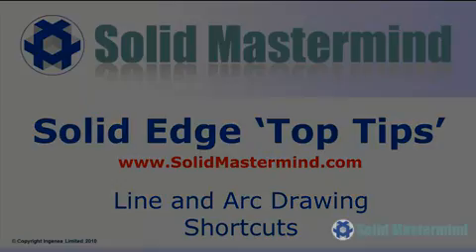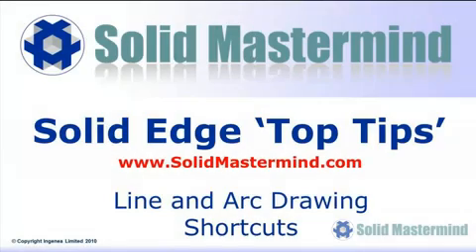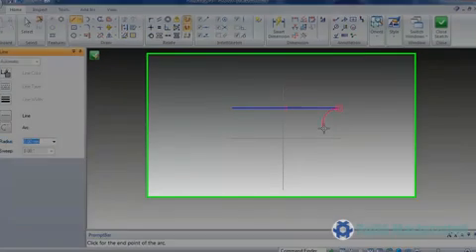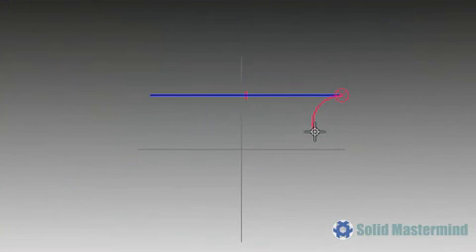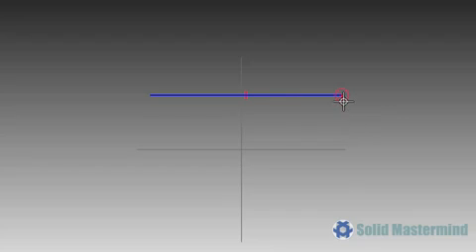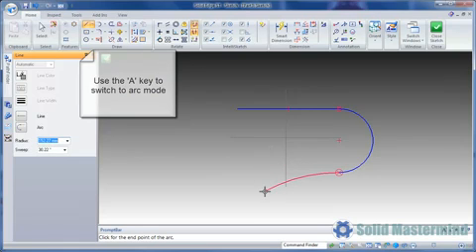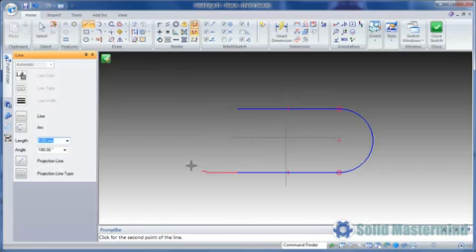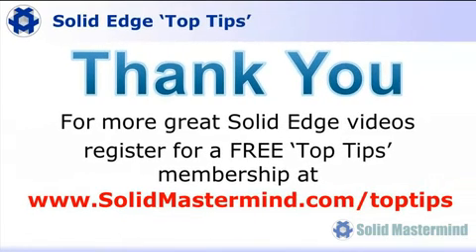Solid Edge Top Tips - Line and Arc Drawing Shortcuts